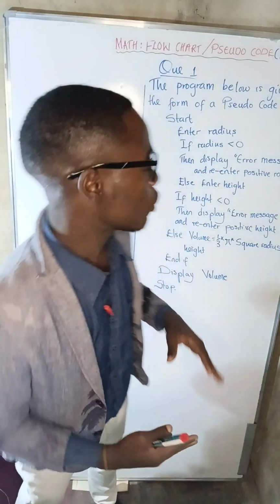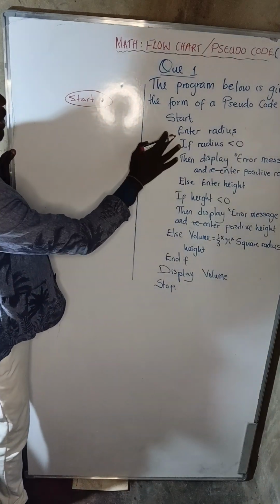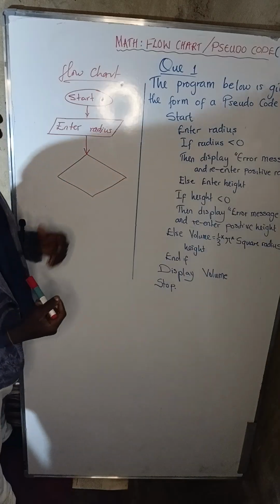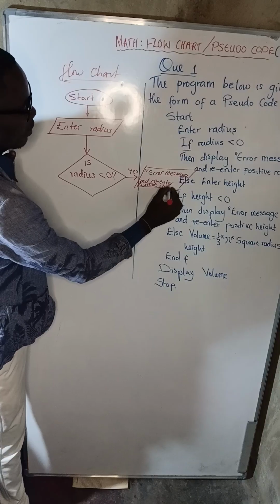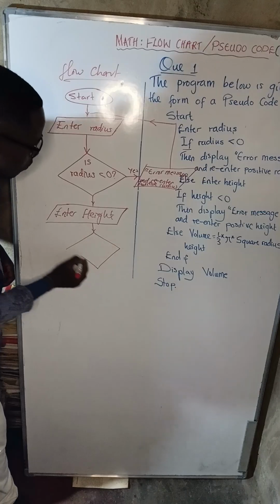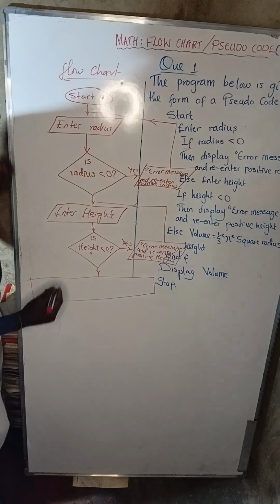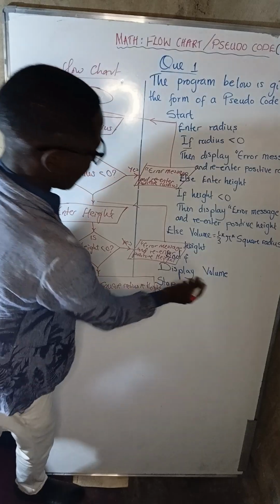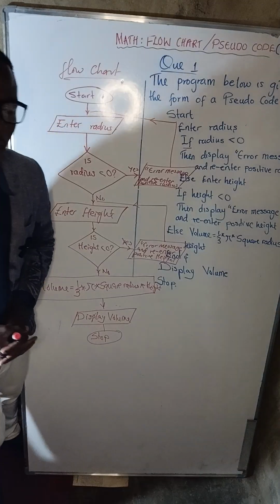Flow chart/ Pseudo code math p2 well explained